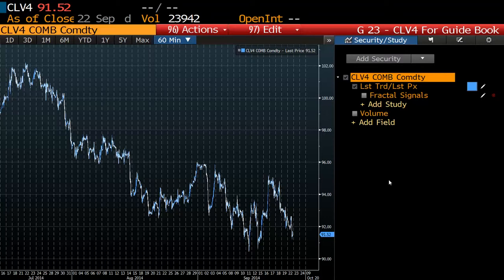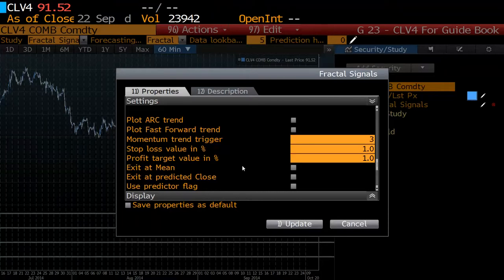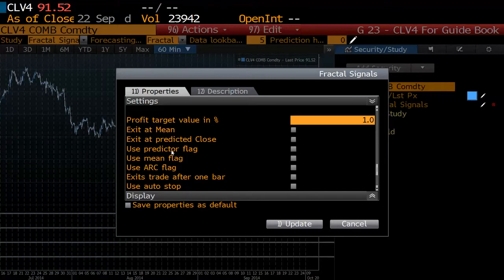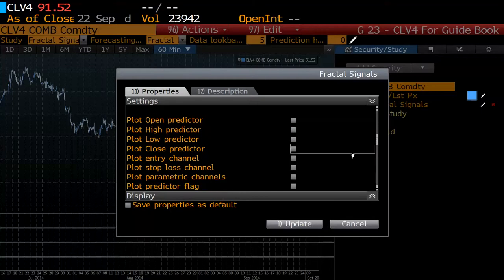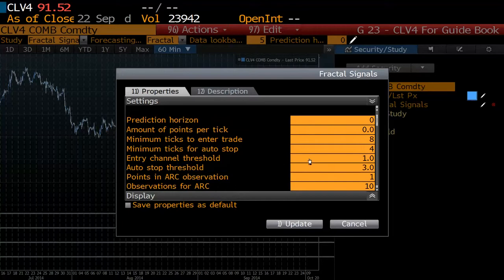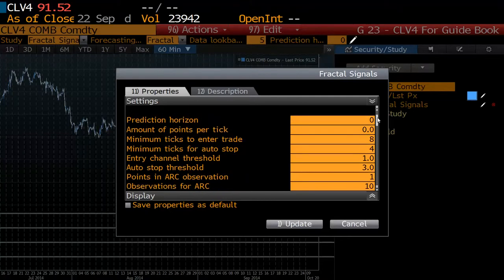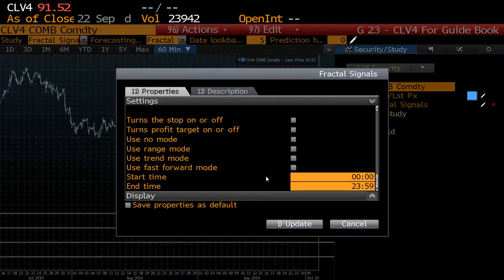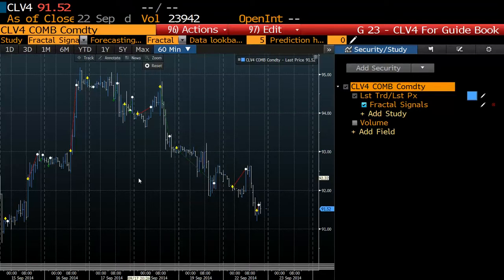Fractal Trading Signals - Trading Signals